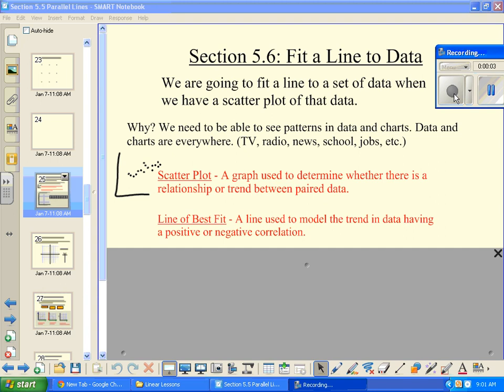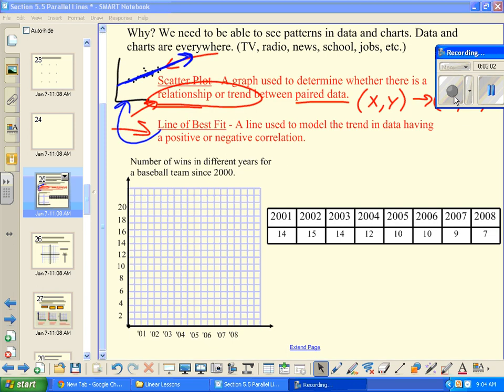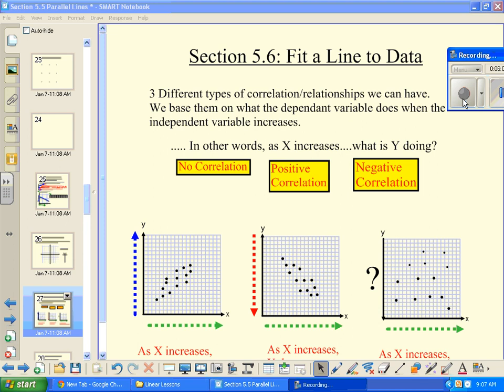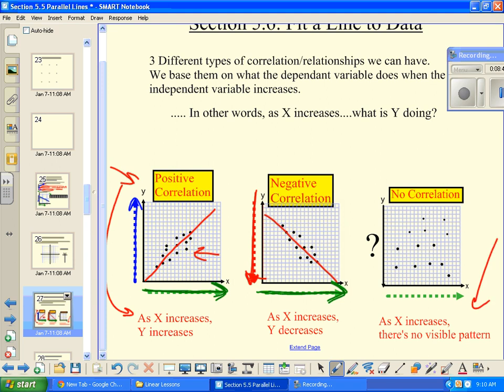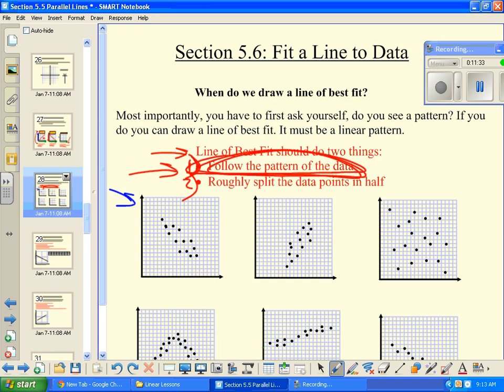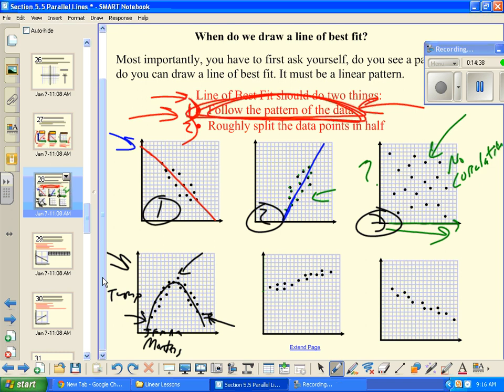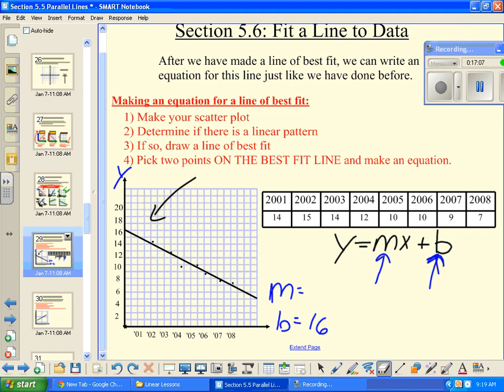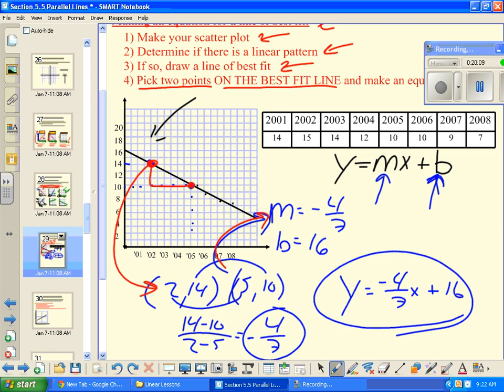Section 5 6 Day 1